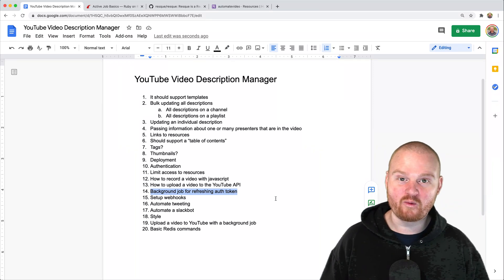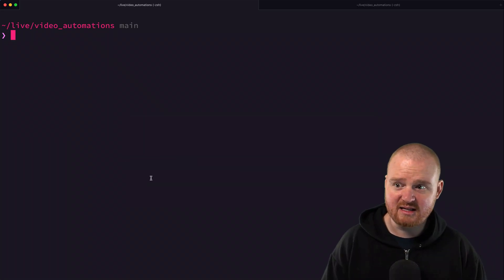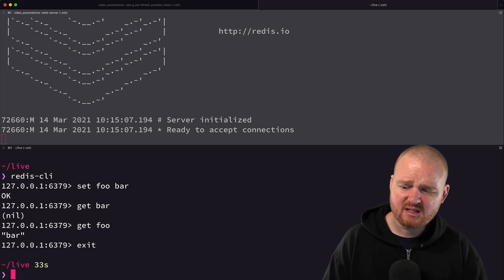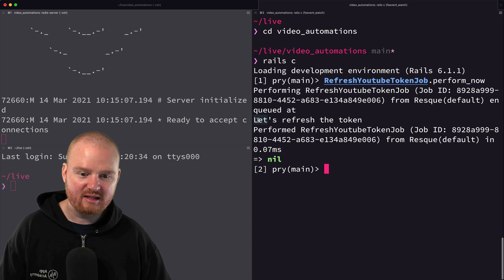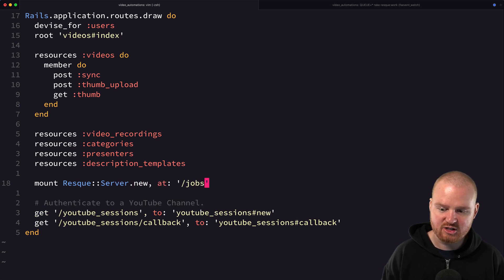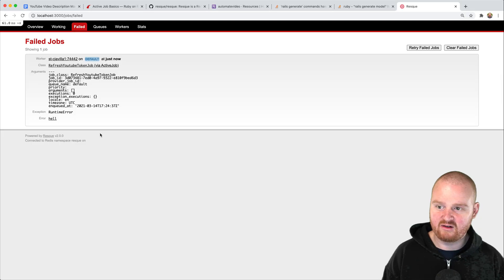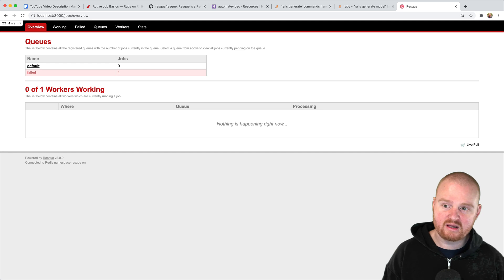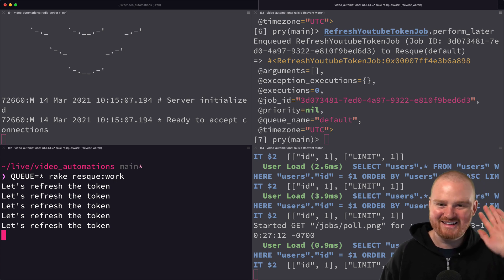Setting up Background Jobs in Ruby on Rails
Setting up Background Jobs in Ruby on Rails with Resque and Redis. In this edition, we'll setup basic background jobs with ActiveJob, run redis-server locally.

It turns out there's a really excellent tool called TubeBuddy that already exists and does most of what I was planning to build. I've started using TubeBuddy in the past few months and really like it.